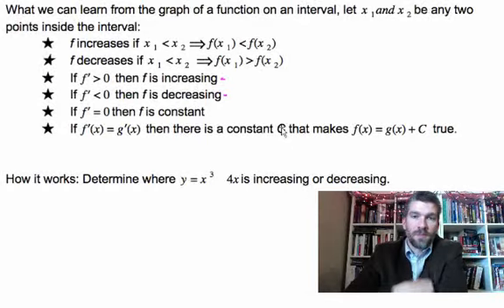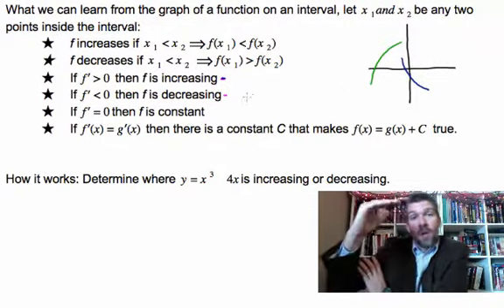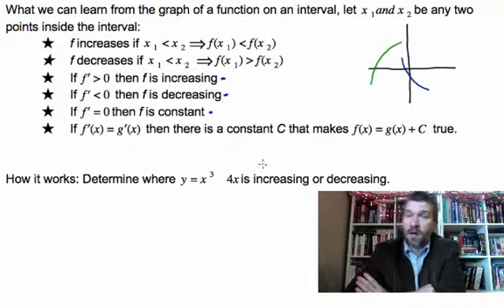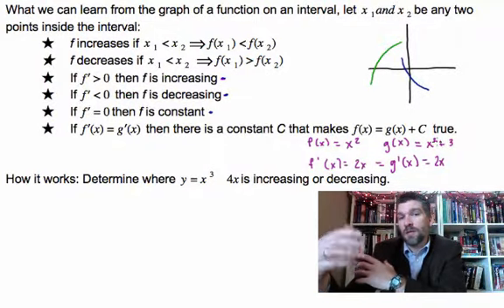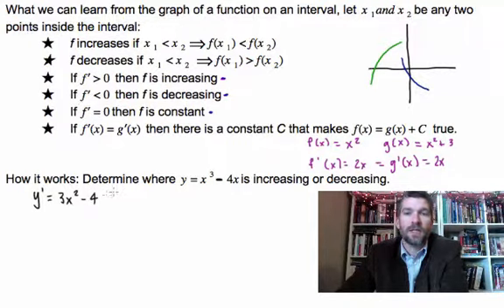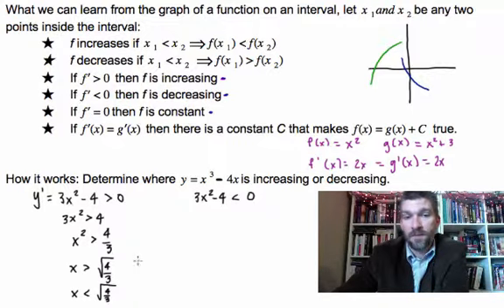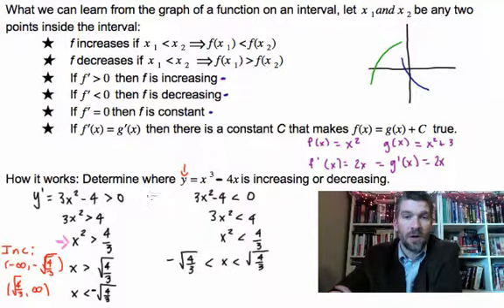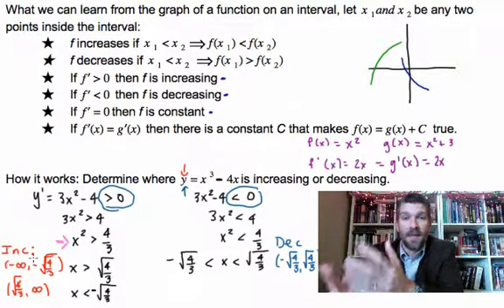Calculus - 4.2 Notes Example 4: Finding Increasing/Decreasing Behavior Analytically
This lesson will show how to use derivatives to find where the graph of the original function increases and decreases.